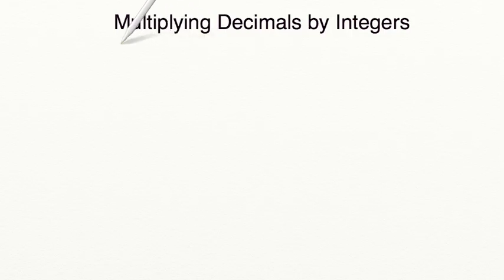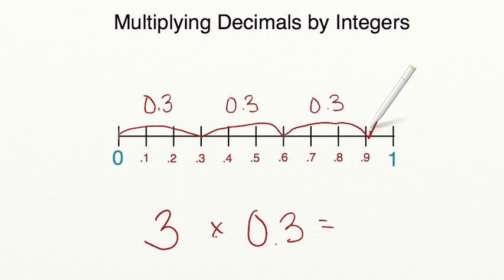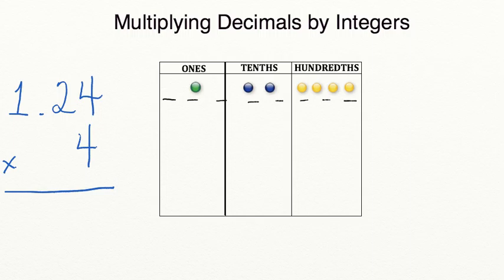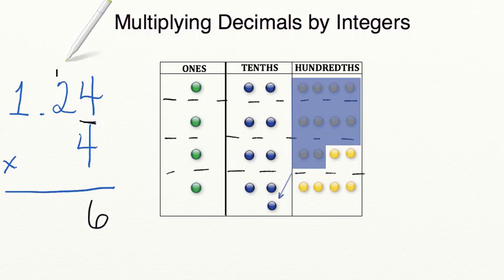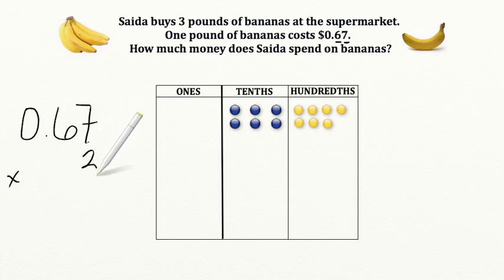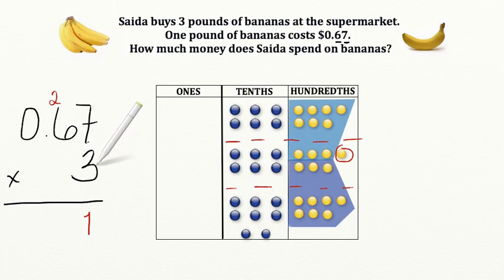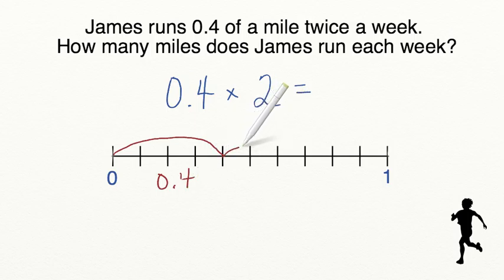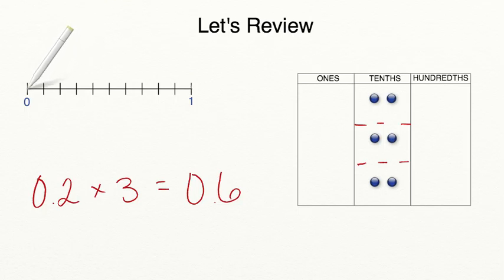AdaptedMind Math - Multiplying Decimals by Integers Lesson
Students learn two methods to multiply whole numbers by decimals up to the hundredths place.